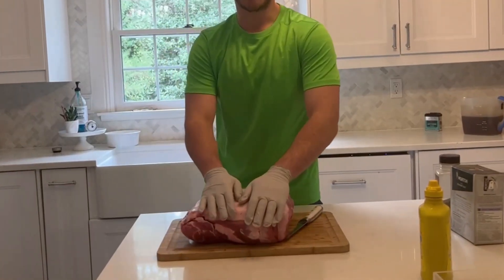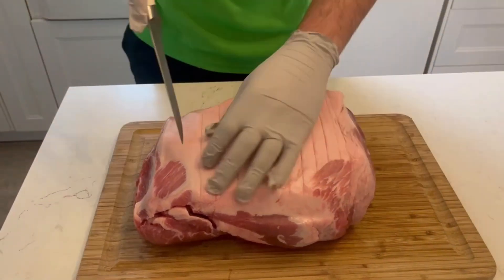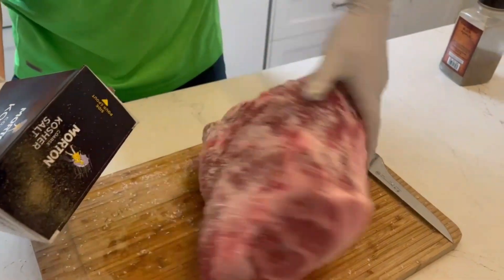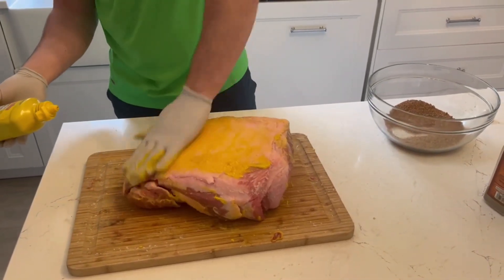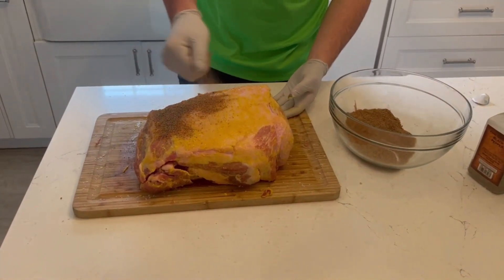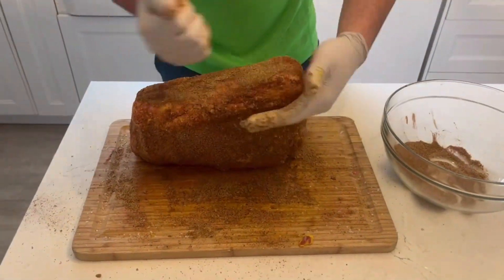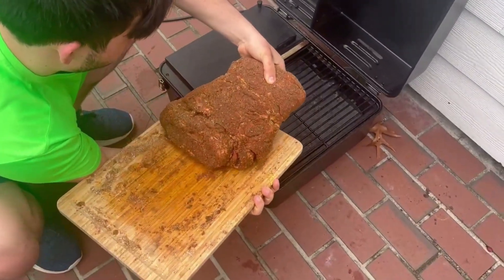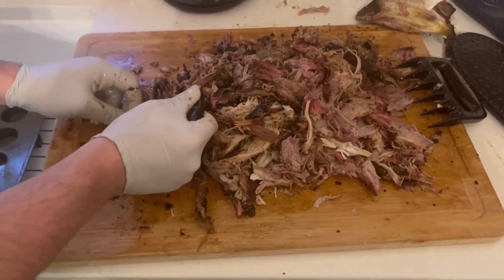How to make easy "forget about it pulled pork"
In this video, I am going to be making smoked pulled pork. The reason I call this pulled pork "forget about it" is because I quite literally went to a basketball game and came back to the pork and it came out amazing.
Recipe:
Rub- 3 Tablespoons garlic powder, 2 Tablespoons paprika, a hint of cayenne pepper, 3 Tablespoons of black pepper, and 1 Tablespoon of onion powder.
Method:
Season your meat first with salt then add mustard and rub on the meat. Once well incorporated add on your 'rub' to all sides.
After the meat is seasoned add to the smoker or oven at 275F for three hours. After three hours check your meat to make sure that it is not burning. Cook until the bark is set to the color you like.
Once the bark is set wrap the pork butt in aluminum foil and put a temperature probe in the thickest part of the meat.
Once the meat reaches a temperature of 205F you may remove the meat from the foil and allow it to rest. After resting the meat for 30 minutes to an hour you can now shred the pork and eat it.